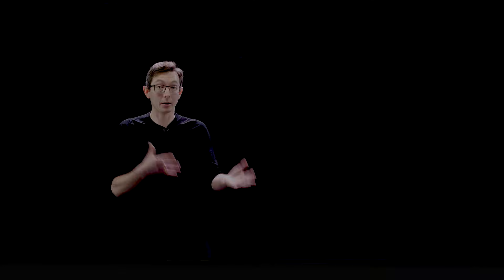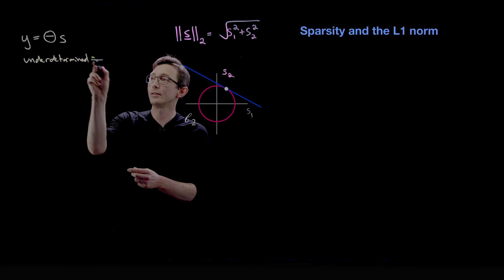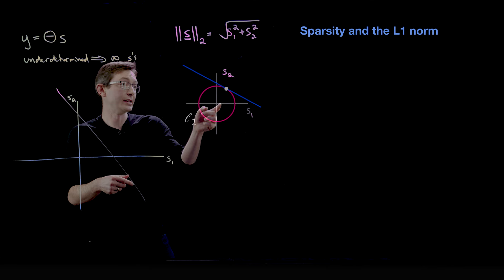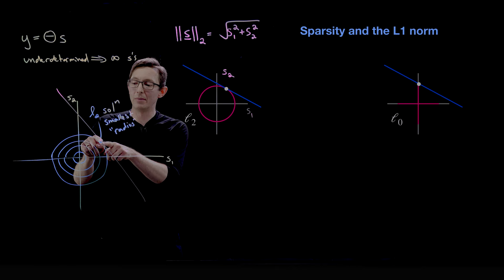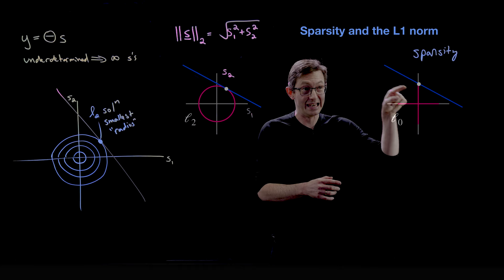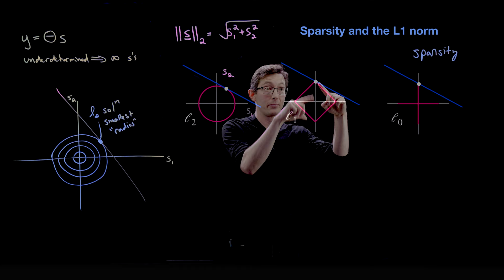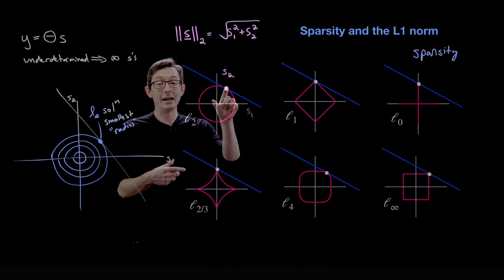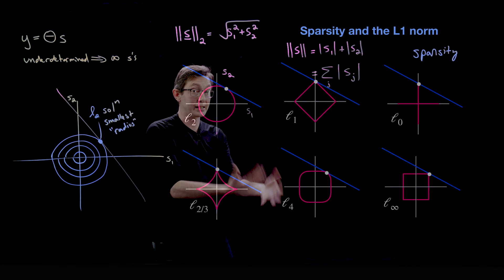Sparsity and the L1 Norm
Here we explore why the L1 norm promotes sparsity in optimization problems.  This is an incredibly important concept in machine learning, and data science more broadly, as sparsity helps us to improve robustness and prevent overfitting.